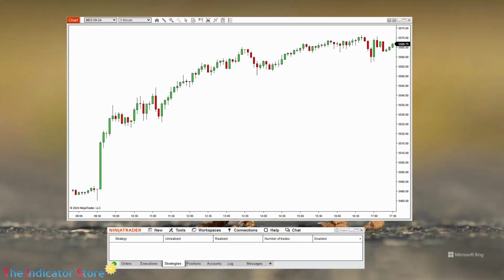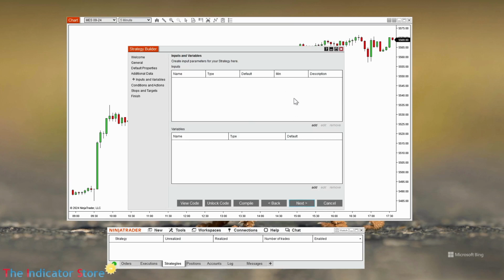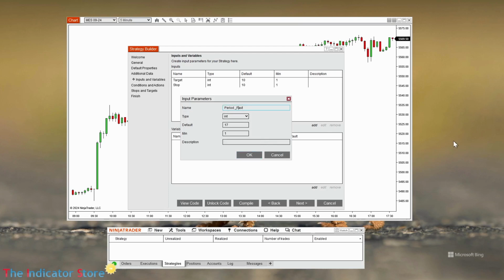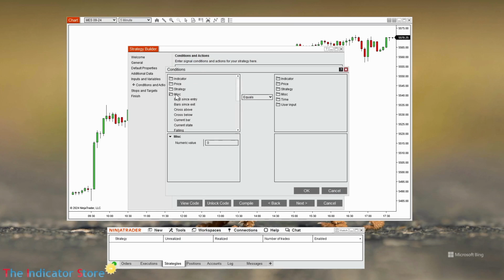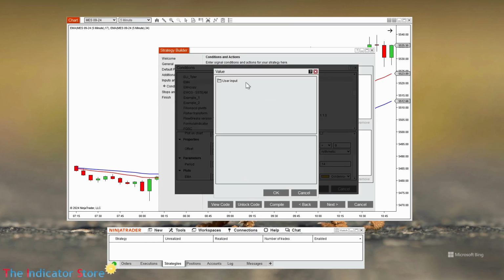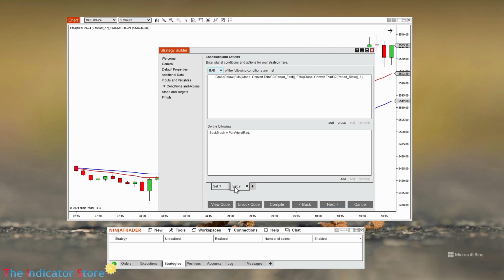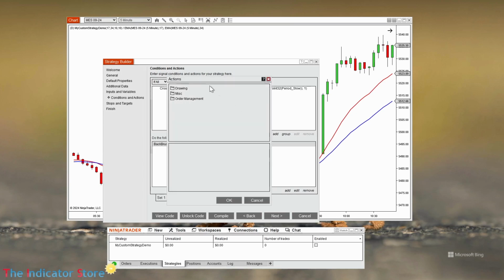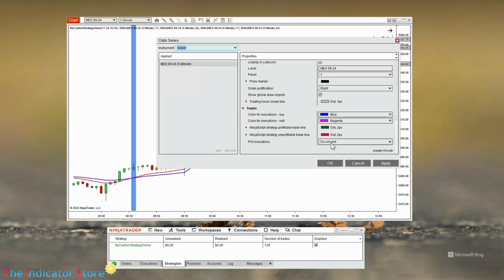Do It Yourself - How to Use Builder in Ninjatrader 8